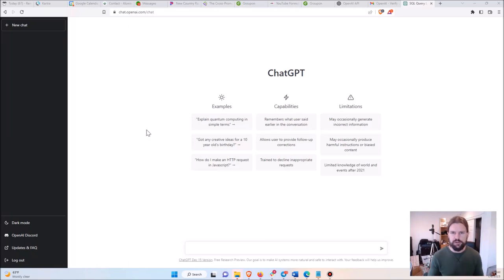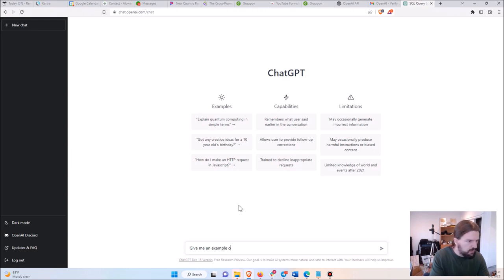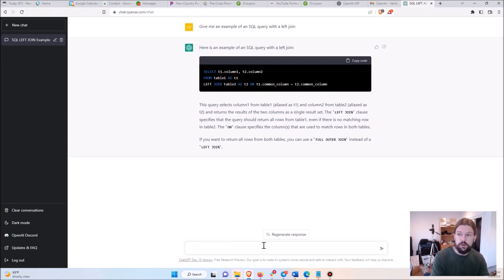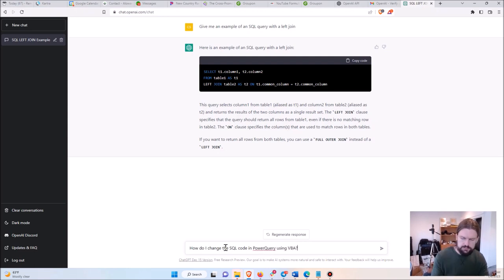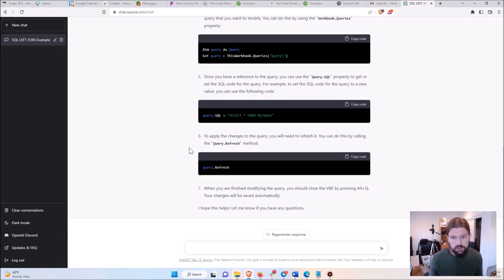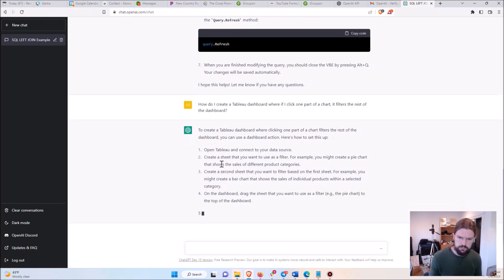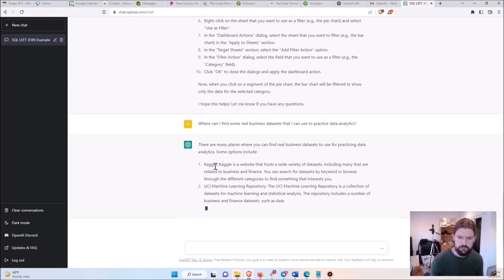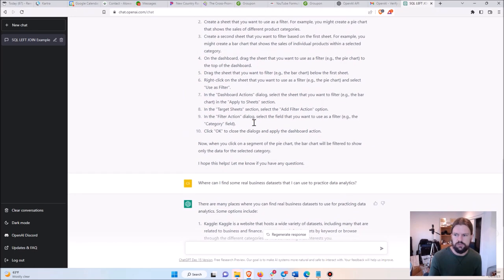Why Being A Data Analyst Is STUPID EASY With Chat GPT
This is just nuts.